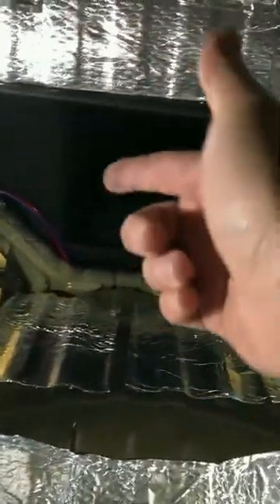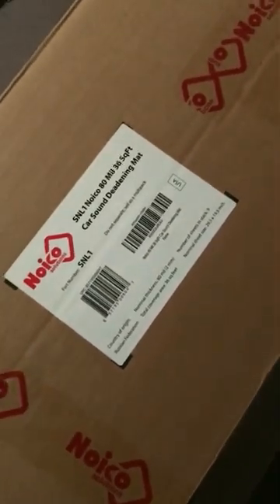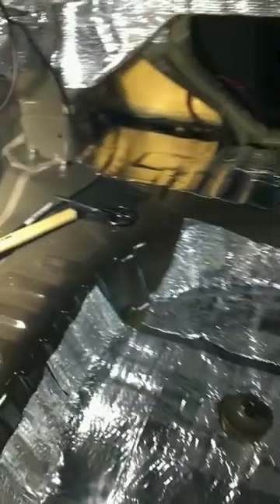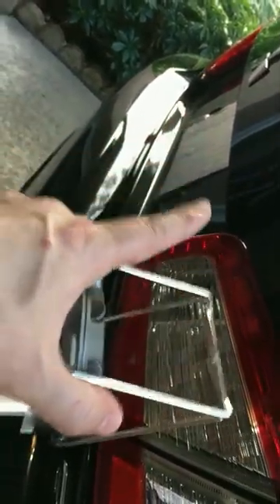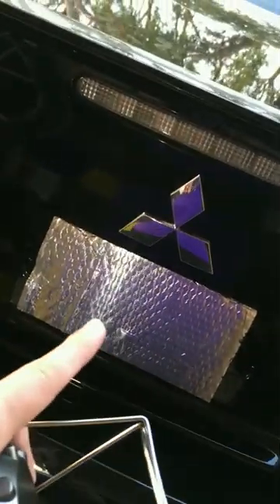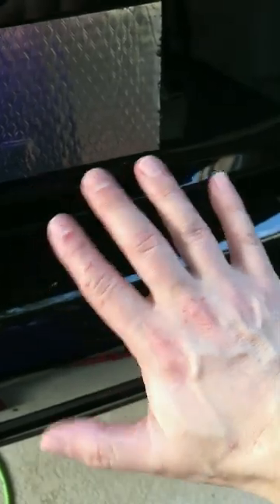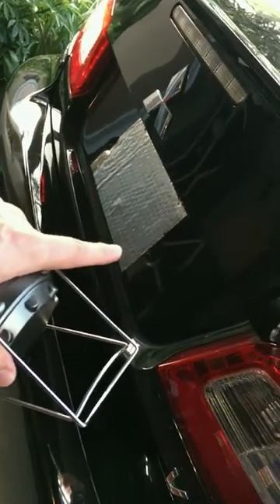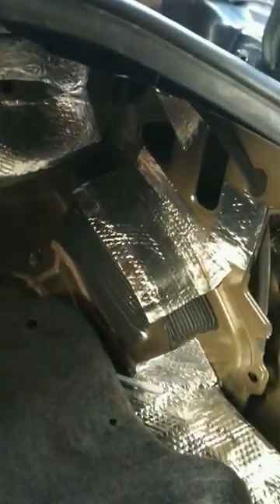Trunk Sound Deadening Treatment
Here I show how I utilized the Noico 80 mil Butyl Automotive Sound Deadener for Audio Noise Insulation and dampening in my trunk.

You'll see that I don't apply full coverage of the mat on all trunk surfaces as I was trying to save material but I placed the mat in what I believe were the most critical areas and achieved very effective results.

It's really amazing the difference this stuff makes. If you have the time, money, and value good sound then, DO IT! :)